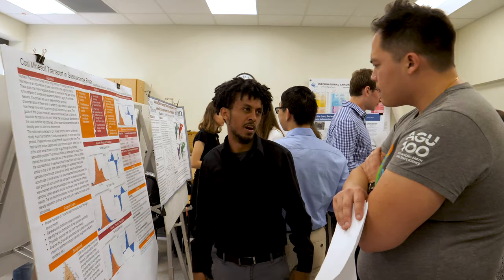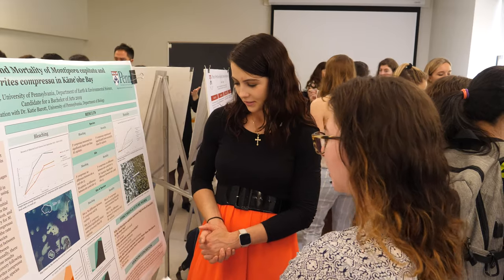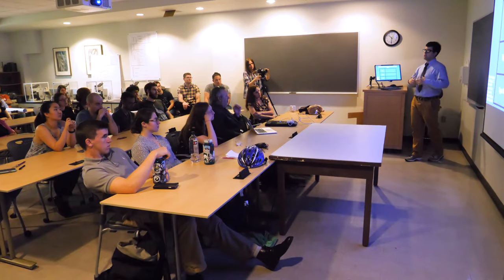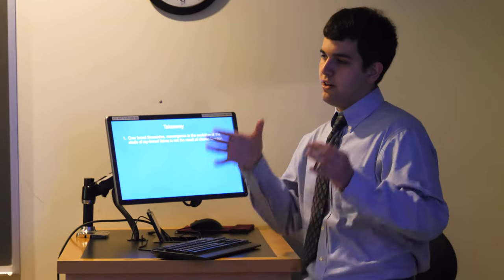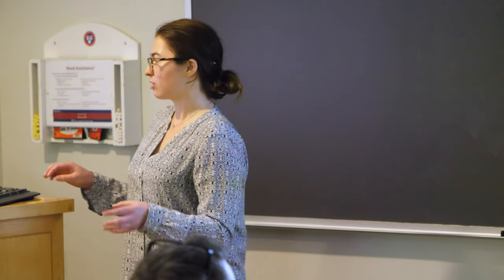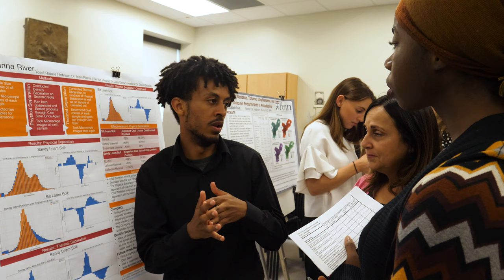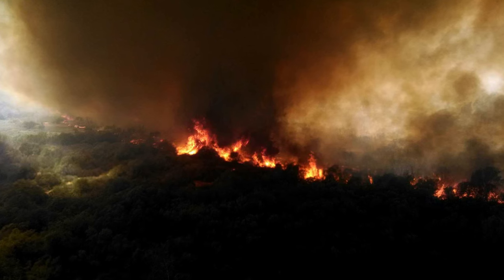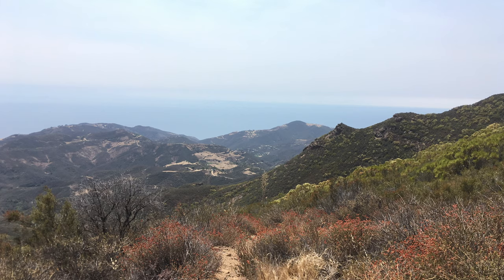Earth & Environmental Science Senior Thesis Research Conference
As part of year-long program, seniors in Earth & Environmental Science presented original research at a conference attended by graduate students and faculty on April 19, 2019.

Jane Dmochowski, Senior Lecturer and seminar Co-director, explains, “One of the goals of the seminar is giving them the opportunity to learn about the wide range of research that is done in earth and environmental science. This is a good place for them to experience giving and receiving feedback.”

At the end of the spring semester, all seminar students gave poster presentations. Four students were selected by their peers to give brief public lectures.

The “final four” students were:

Walter Dawydiak, C’19: A Prey Saturation Approach as an Improved Method for Estimating Microzooplankton Grazing Rates (advised by Nicole Poulton, Bigelow Laboratory for Ocean Sciences)

Jack Stack: The Evolution of Skull Elongation in Ray-Finned Fishes (advised by Lauren Sallan, Martin Meyerson Assistant Professor in Interdisciplinary Studies)

Darby Levin: Vegetation Recovery After Wildfire in the Santa Monica Mountains: A Remote Sensing Analysis (advised by Jane Dmochowski, Senior Lecturer)

Charlotte de Vaulx: Mapping the Temperature Landscape of Caminibacter Mediatlanticus Sulfur-Reduction (advised by Ileana Pérez-Rodríguez, Assistant Professor of Earth and Environmental Science and Elliman Faculty Fellow)

Produced by Penn Arts & Sciences
• Filmed and edited by Alex Schein
• Additional filming by Brooke Sietinsons